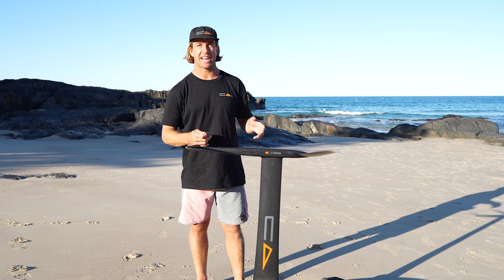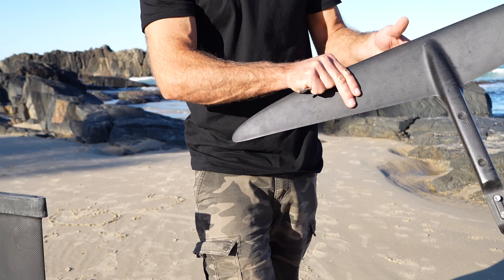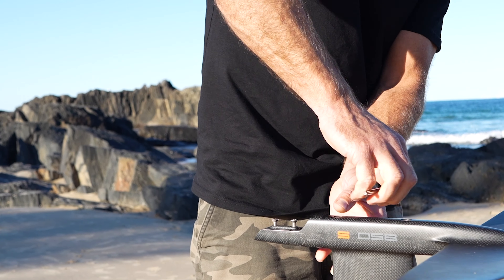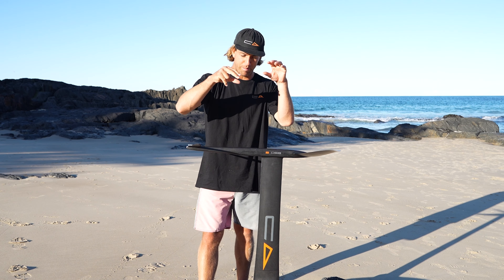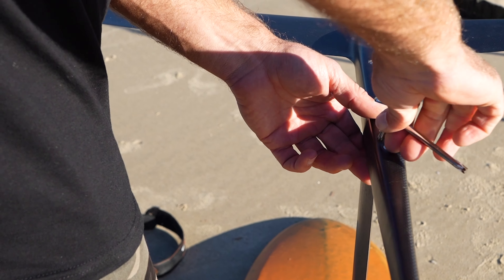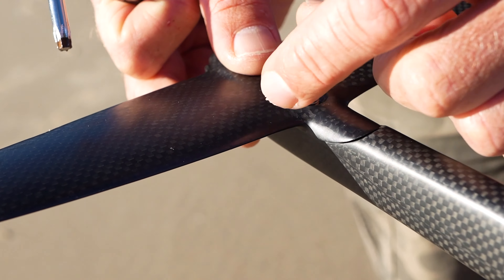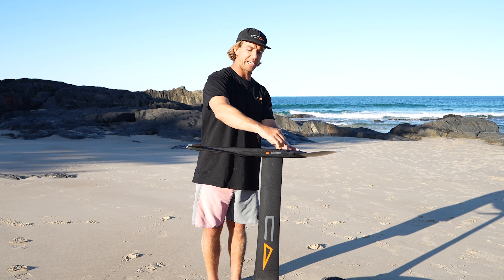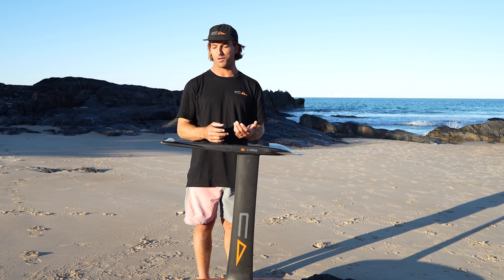Code Foils | How to assemble your setup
James runs you through the correct way to put your foil together